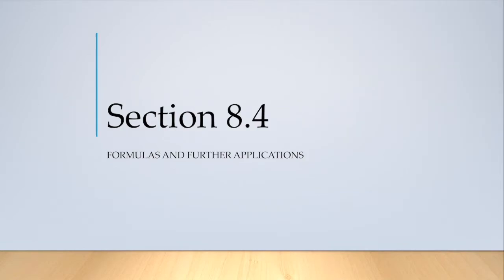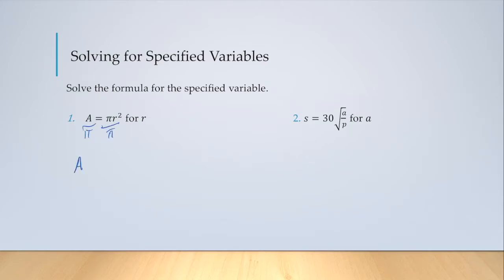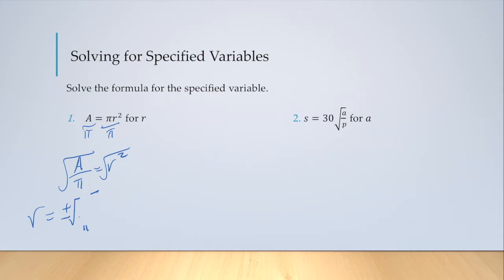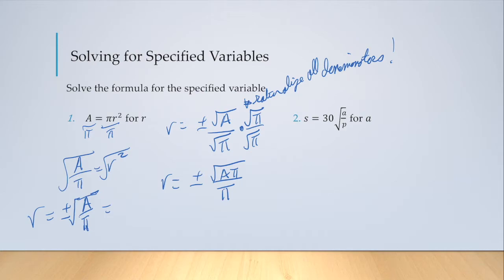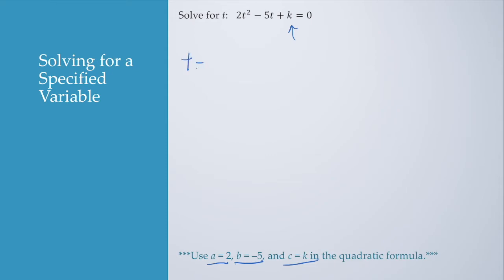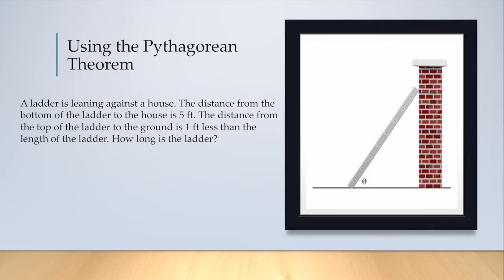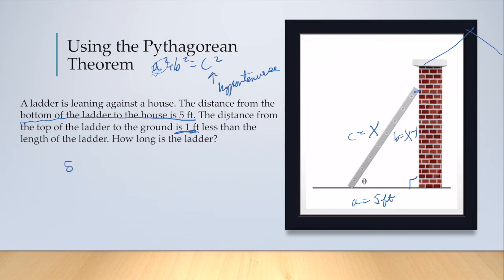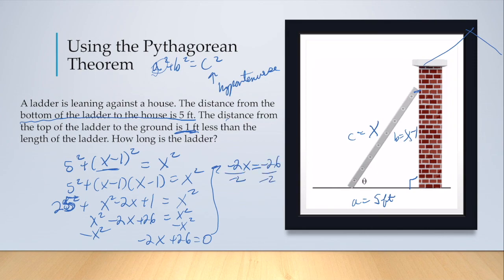Section 8.4 Part 1, Corequisite Algebra